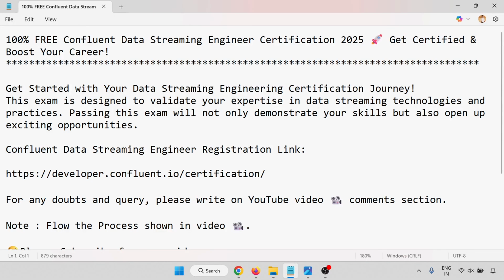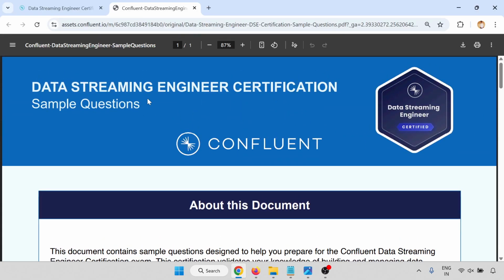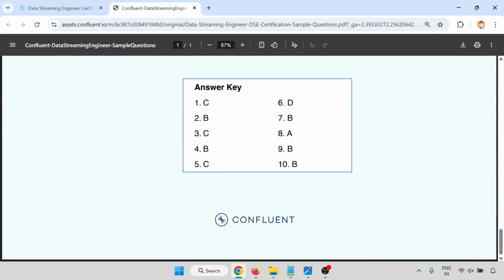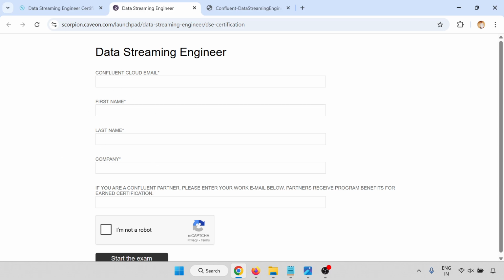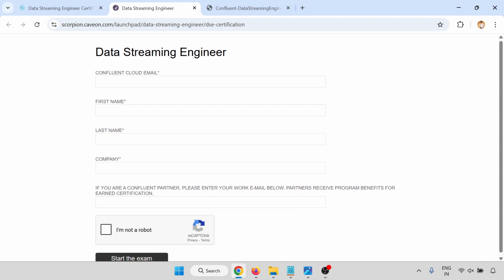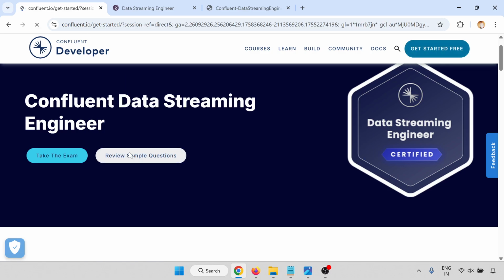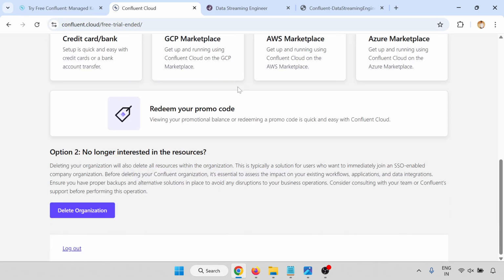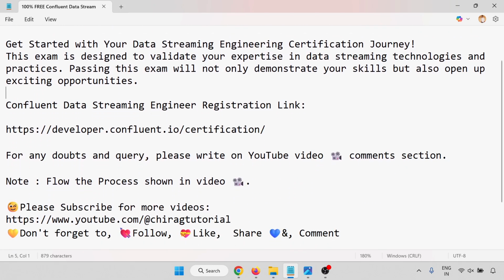100% Free Confluent Data Streaming Engineer Certification 2025 | Get Certified 🚀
100% FREE Confluent Data Streaming Engineer Certification 2025 🚀 Get Certified & Boost Your Career!

Get Started with Your Data Streaming Engineering Certification Journey!
This exam is designed to validate your expertise in data streaming technologies and practices. Passing this exam will not only demonstrate your skills but also open up exciting opportunities.

Thanks & Regards,
💫 Chitt Ranjan Mahto — “CHIRAG” 💫